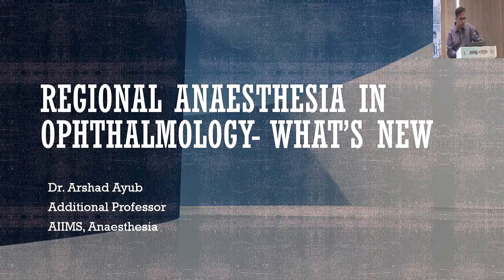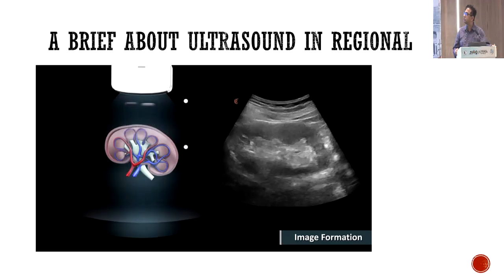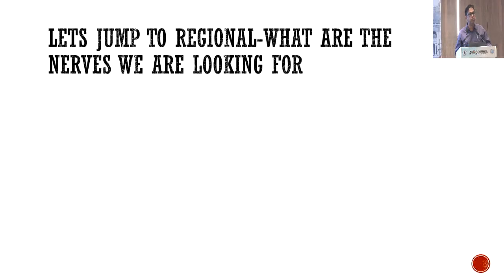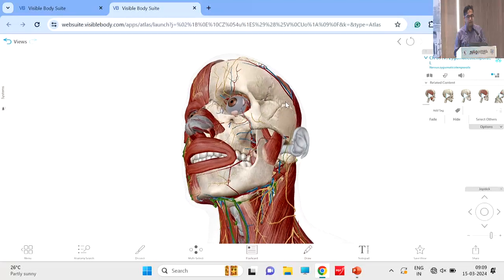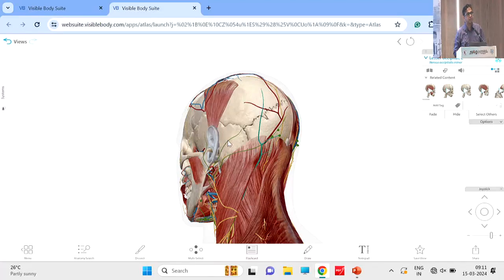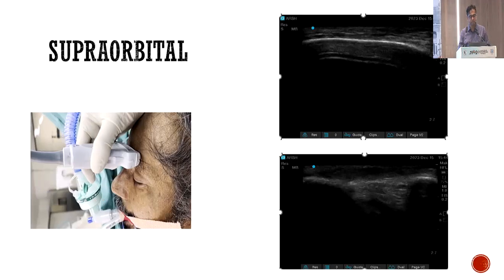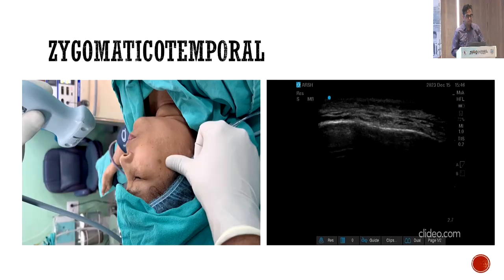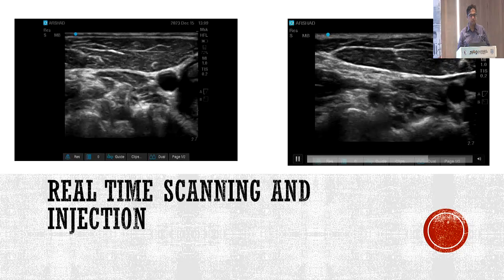AIOC2024 GP195 Topic Dr Arshad Ayub Regional anaesthesia for eye surgery What is newer and safer